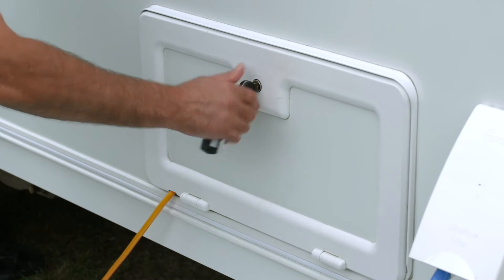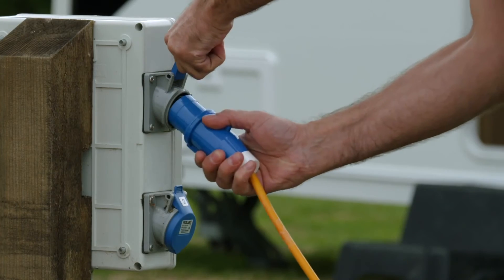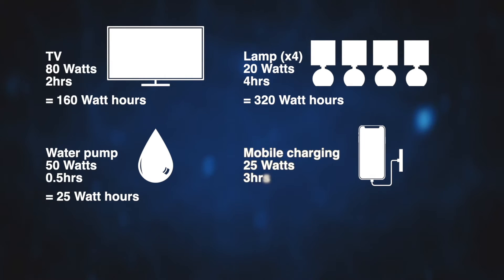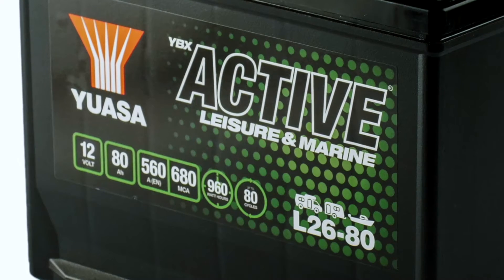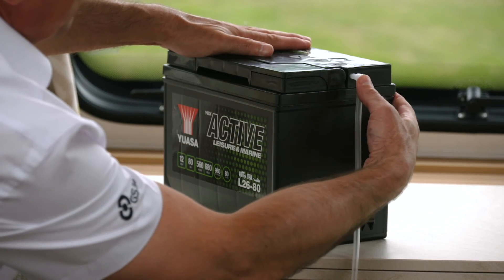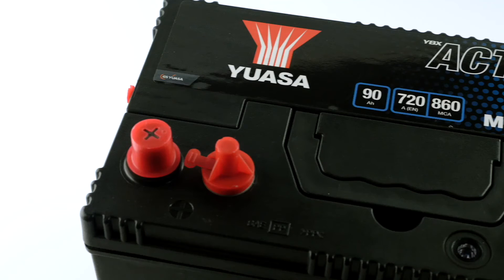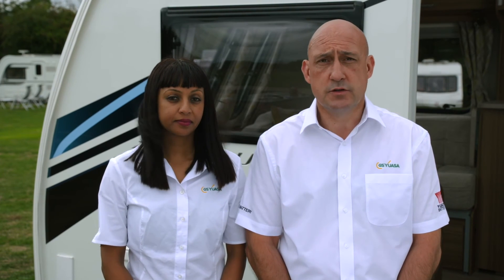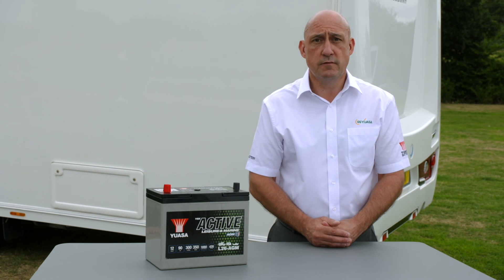Leisure battery maintenance & care - GS Yuasa Academy - GYTV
This training course is taken from the GS Yuasa Academy online learning platform, it deals with the maintenance and care of leisure batteries.

It will provide you with information on the correct processes for maintaining and caring for leisure batteries when in service.

The course consists of the following modules:

1. Leisure battery applications
2. Battery performance & service damage
3. Service care & maintenance